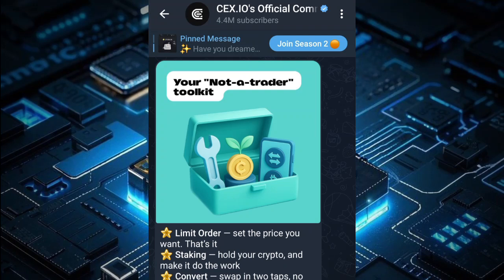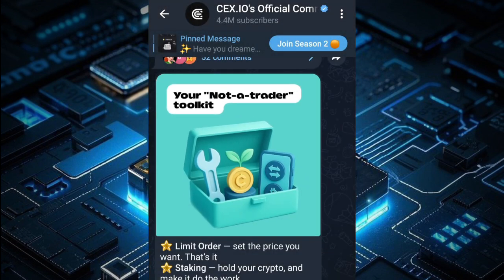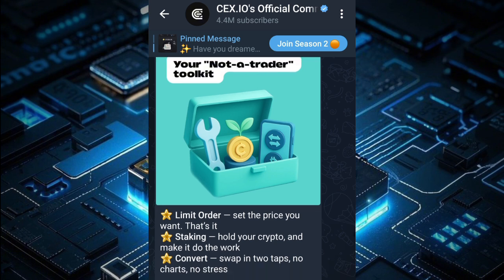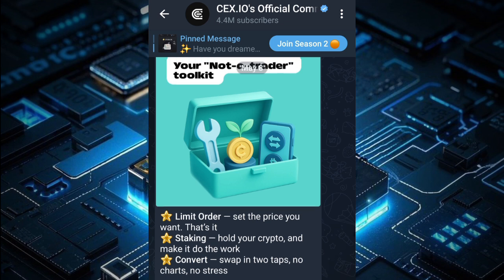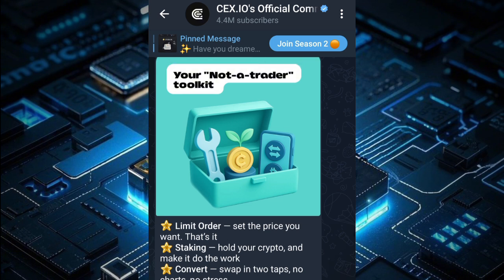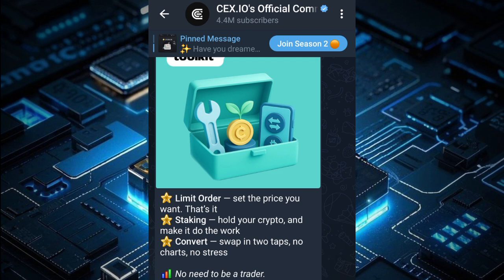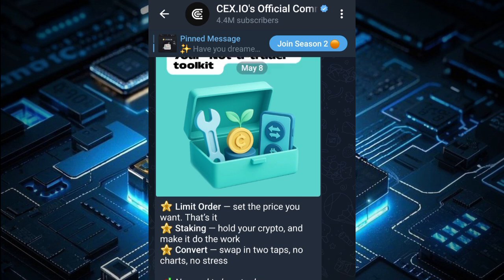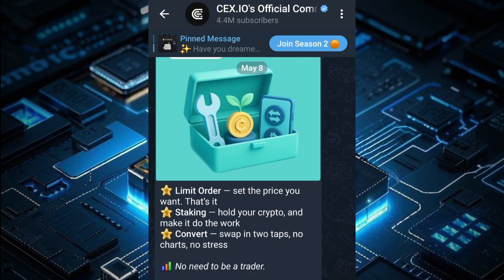CEX.IO Trading Terms : Simple Breakdown On Limit Order, Staking & Convert Options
What you'll learn in this video:

How to sell crypto with limit order

Step-by-step guide on sending crypto to other wallets

How to receive crypto from others

how to stake crypto in cex

How to convert crypto to other tokens

Important Notes:

Ensure your account is verified for higher limits and faster transactions

Double-check wallet addresses before sending crypto

Learn about network fees and transaction speeds for different cryptocurrencies